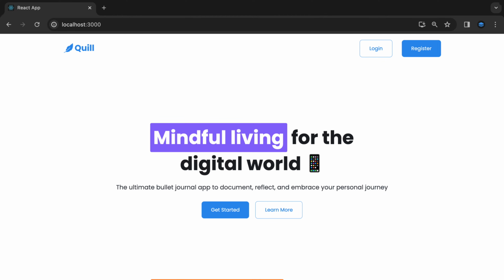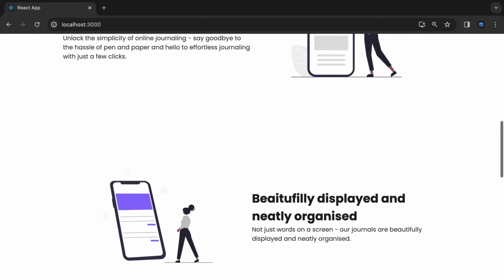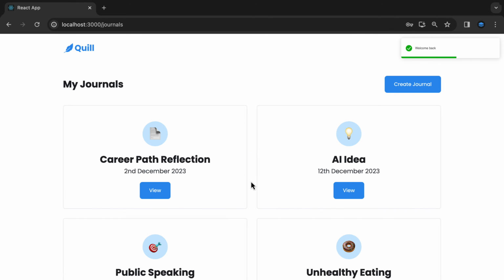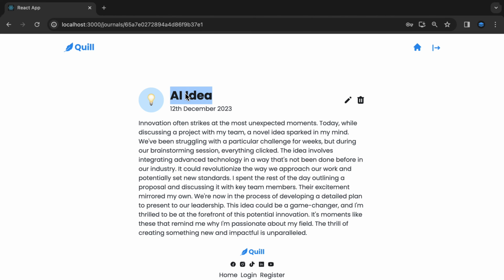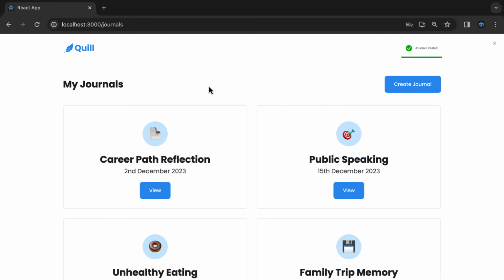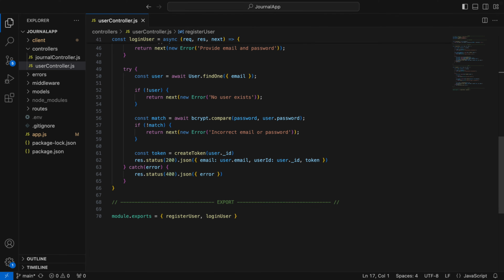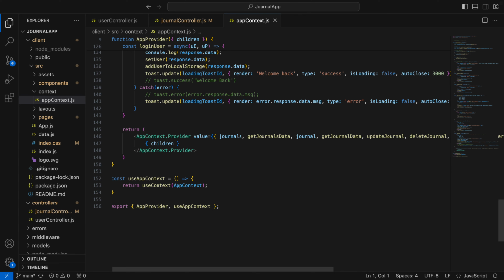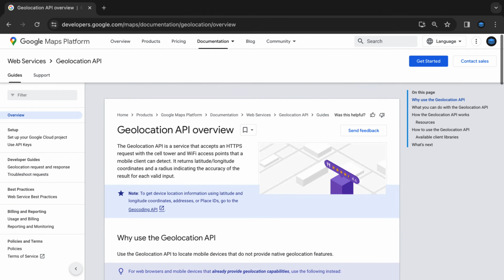Full Stack Project for Beginners - HTML, CSS, Javascript & MERN (React, Node.js, Express, & MongoDB)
This bootcamp has 80+ hours of videos covering HTML, CSS, Javascript, UI Design, MongoDB, Node.js, Express.js and React.

In this video I go through the major project we build together from scratch - "Quill," a full stack journal-taking web application built using the MERN stack (MongoDB, Express, React, Node.js). I highlight the project's features, including user authentication, CRUD functionality and highlight this is the perfect project to learn core full stack web development concepts.